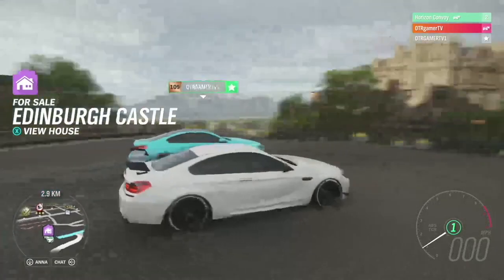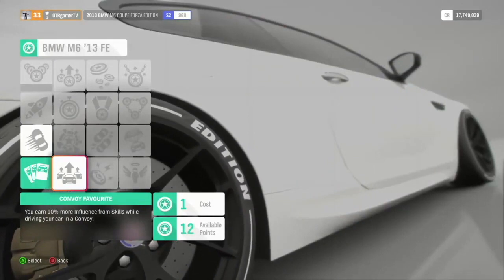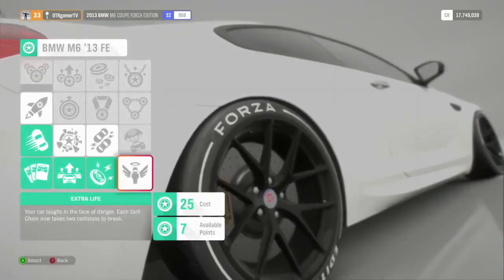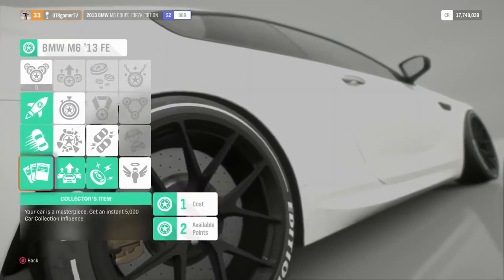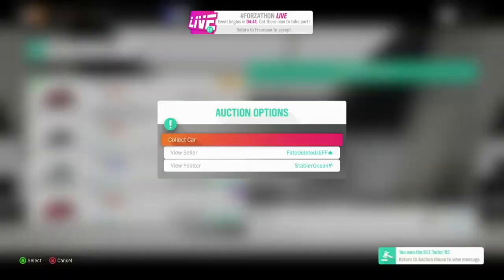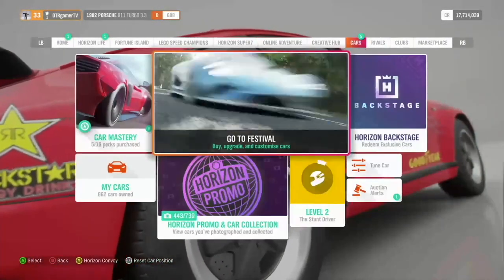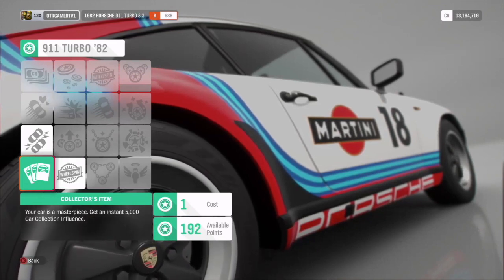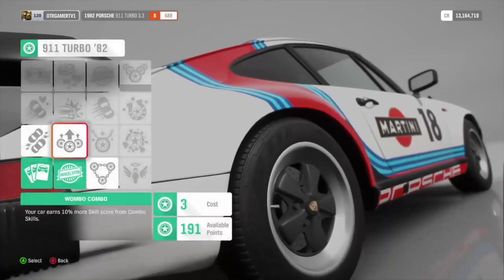FORZA HORIZON 4 BEST MONEY METHOD 2021